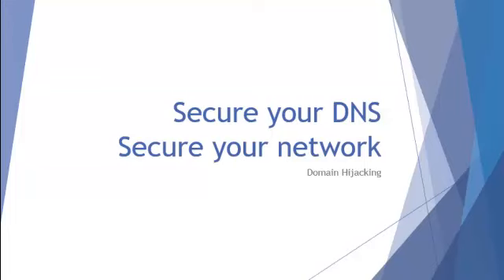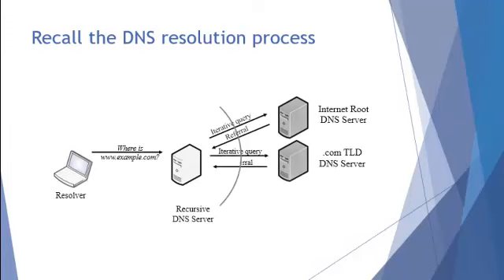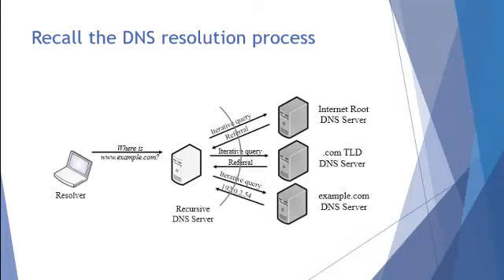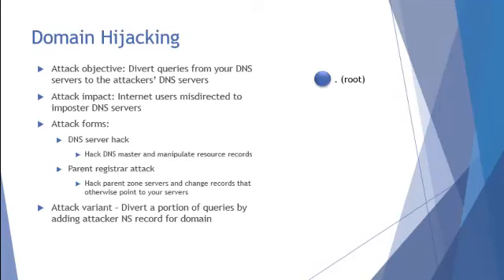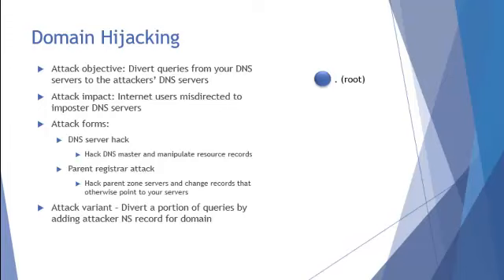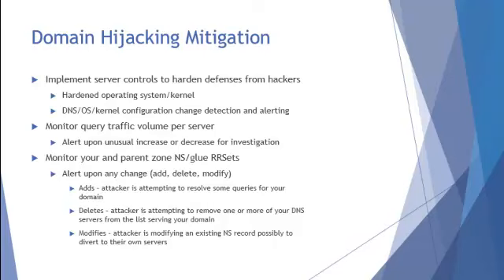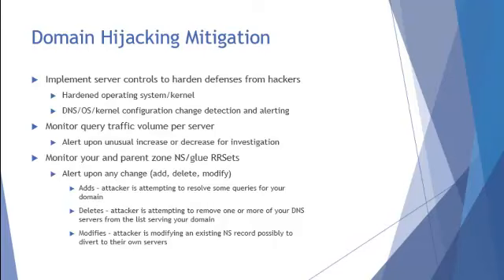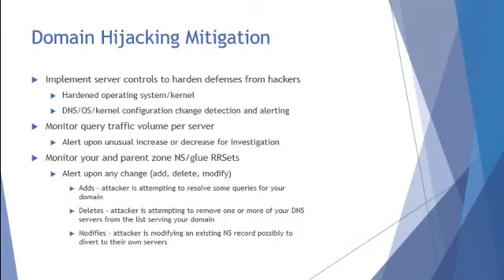DNS Domain Hijacking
Learn what domain name system (DNS) domain hijacking is, how it could remove your company's Internet identity, and measures you can implement to prevent it.